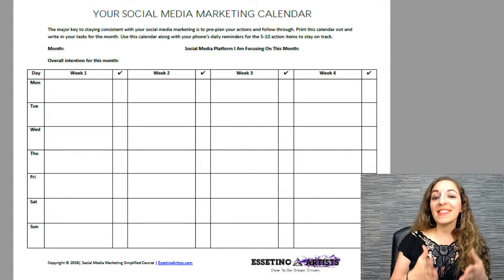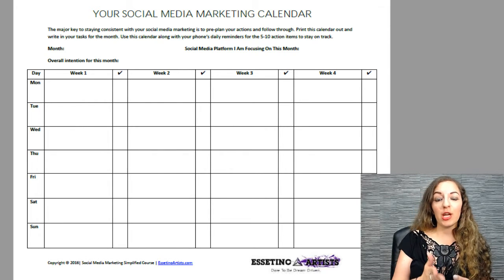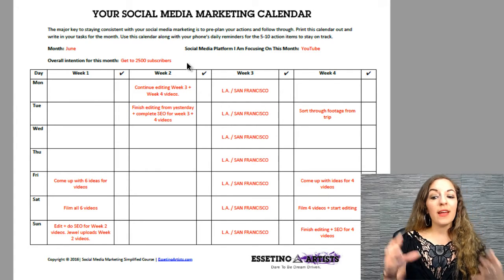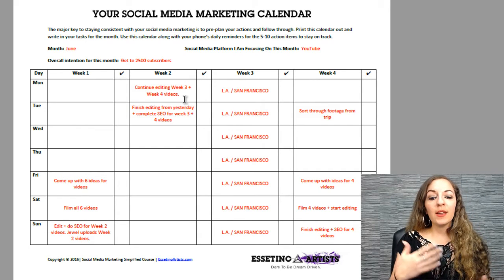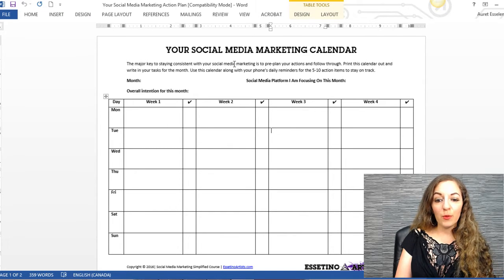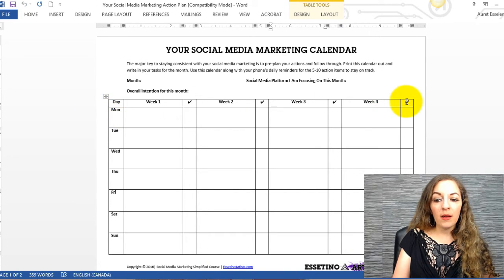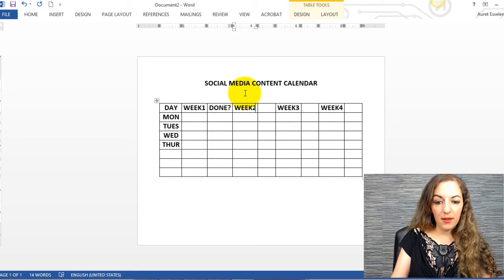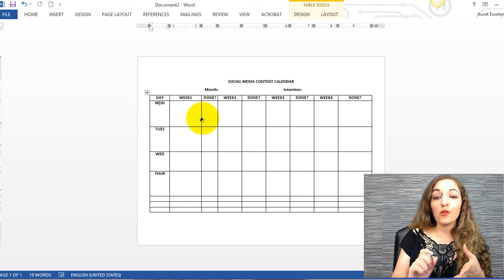Social Media Calendar Template: How To Easily Make One + Use It Effectively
➤Cameras:

1. Webcam Camera: Logitech c930e

➤Microphones:

1. USB Mic: Blue Yeti

➤Filming Accessories:
1. Tripod: Neewer Carbon Fiber

2. DSLR Stabilizer: Neewer Carbon Fiber Handheld Stabilizer

3. Green Screen Kit: LimoStudio Green Screen (3 Backgrounds)

ABOUT THIS WEEK’S EPISODE:
In this video, I show you an example of our social media calendar template, I explain how to use it effectively, and I also show you how to easily make one in Word.

This social media calendar is designed for you to write in your key action steps for your social media marketing plan.

The strategy that we teach is to focus on ONE social media platform at a time and batch your tasks so that you are getting more done in less time.

This social media calendar template is used by over 4500 students in our online course Social Media Marketing Simplified, which guides you through creating content, what types of content to create, setting up your social media platforms effectively and creating an effective and simple publishing plan.